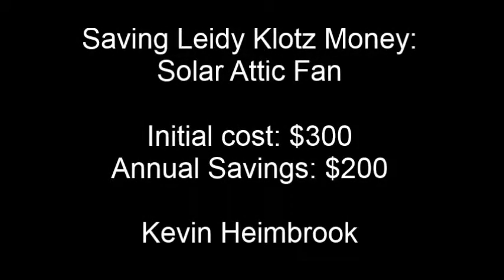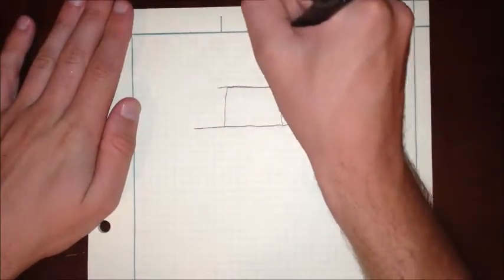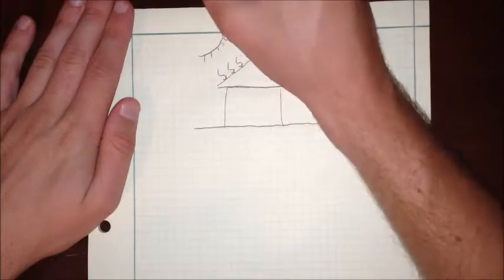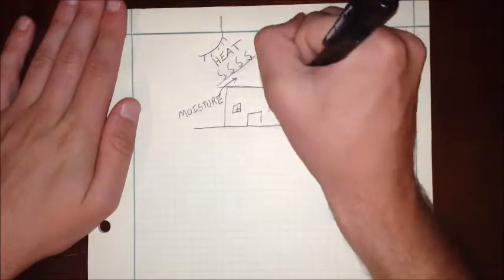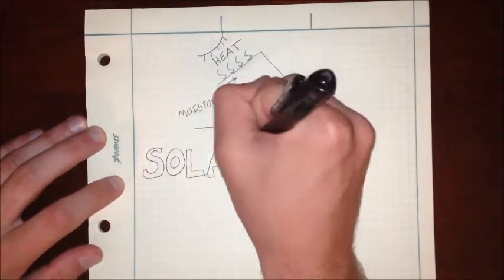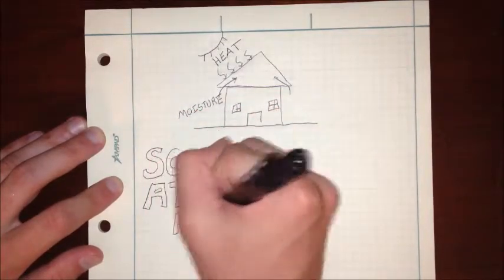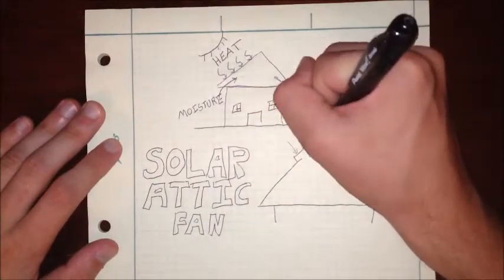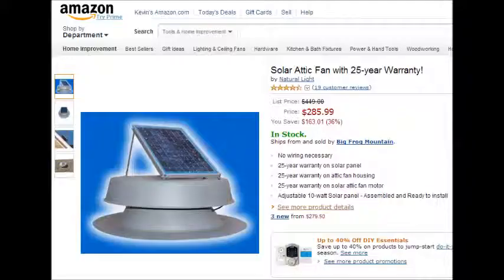Solar Attic Fan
Solar-powered attic fans are a simple fix to high air conditioning costs in warm climates. Produced by Kevin Heimbrook for CE 4360: Sustainable Construction at Clemson University.

After completing the video, I realized my professor does not use air conditioning at all and therefore this will not save him money. However, it will keep his house cooler and it's a good idea for those who do run their air conditioner in the summer.